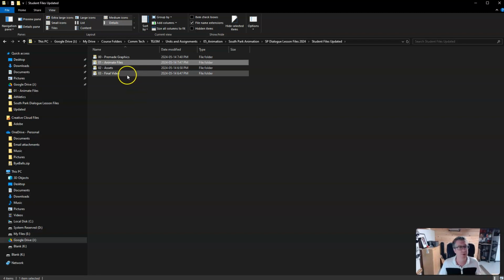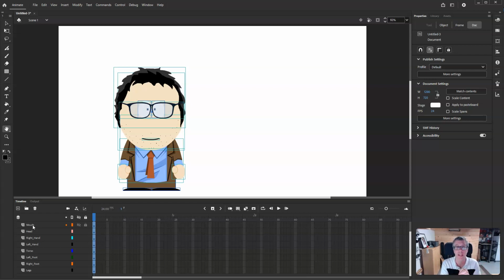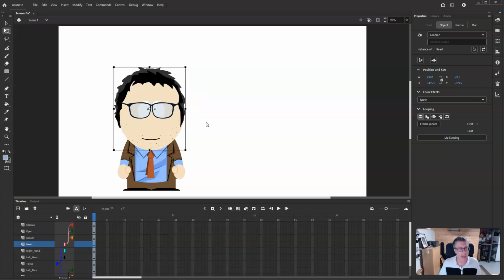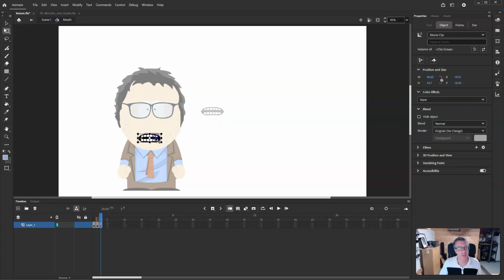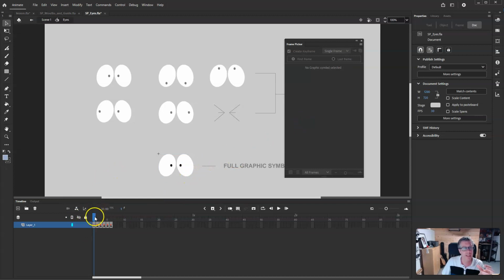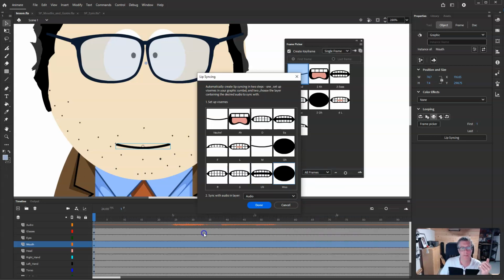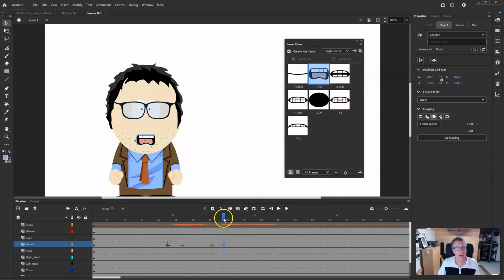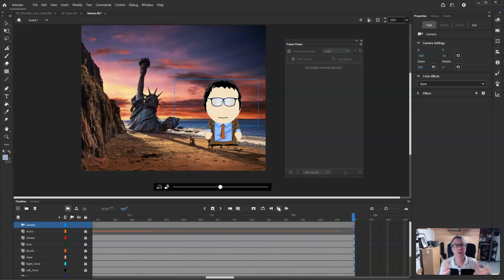South Park Characters in Adobe Animate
In this lesson, you'll learn how to use use lip synching in Adobe Animate. From start to finish, you'll learn about importing a South Park style character into Animate and how to create dialogue. Finally, you'll learn about moving the character on the screen using the parenting feature.

0:00 - Intro
4:57 - Importing Your Character
7:22 - Parenting
15:44 - Creating Facial Expressions
26:00 - Audio and Lip Synching
39:07 - Character Movements
43:19 - Conclusion